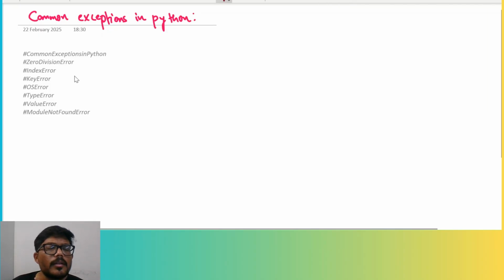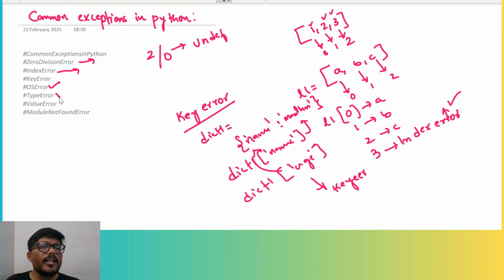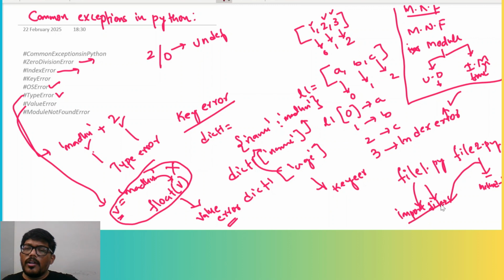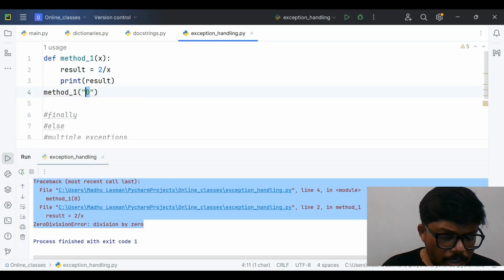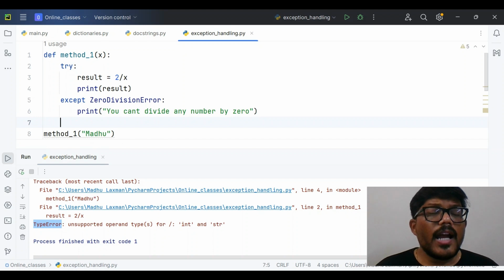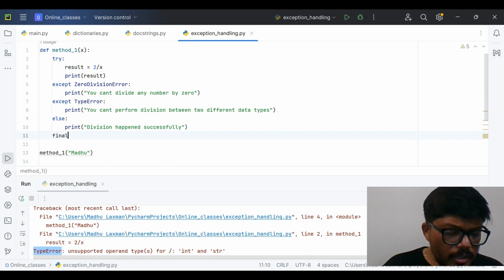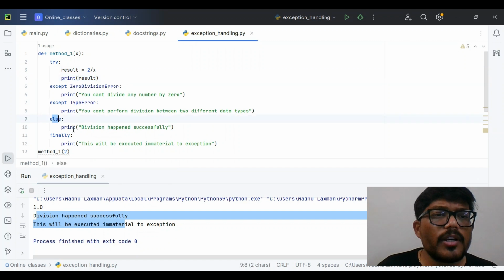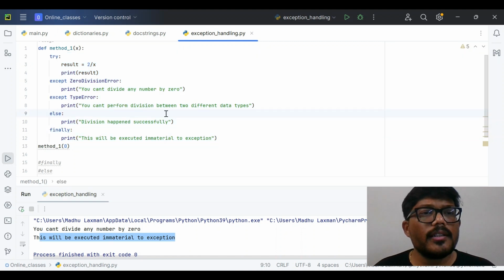Python full course #45|try, except, finally and else blocks in python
This video will give a clear idea of below topics.
1. try block in exceptional handling of python
2. except block in exceptional handling of python
3. finally block in exceptional handling of python
4. else block in exceptional handling of python
5. How can we use try with else block in python?